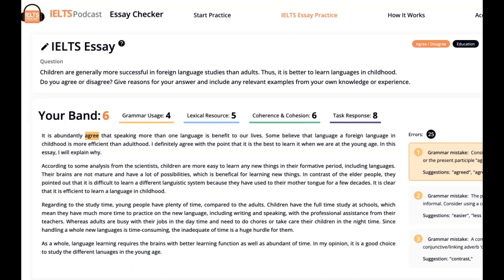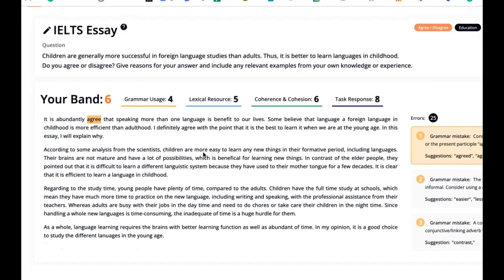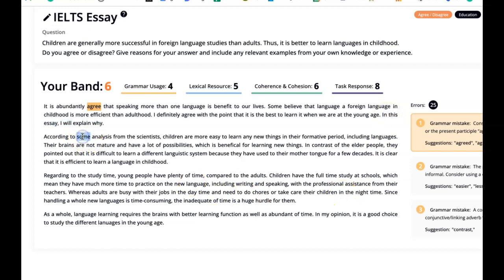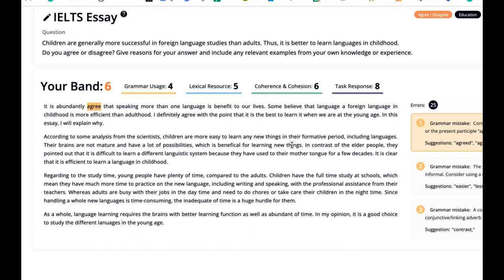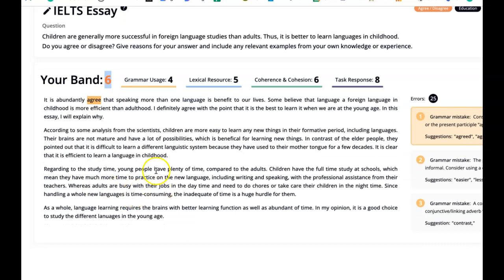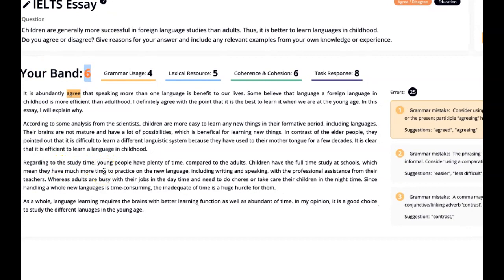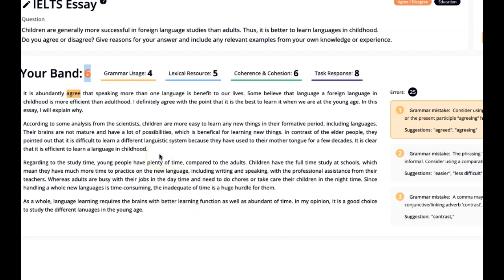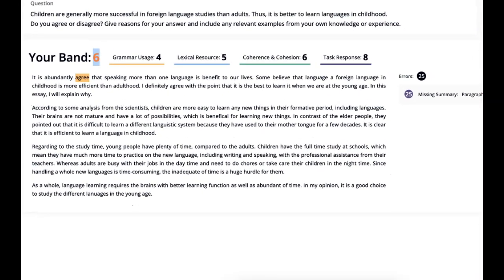Kacey IELTS essay check